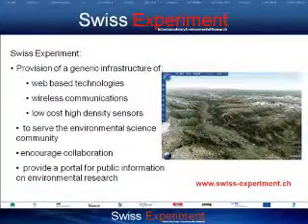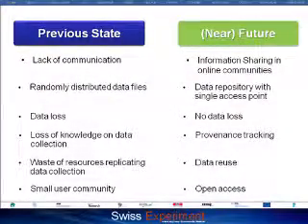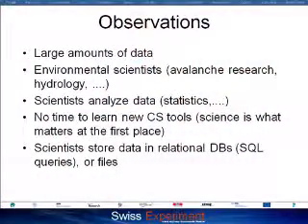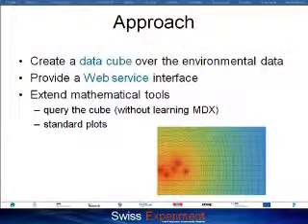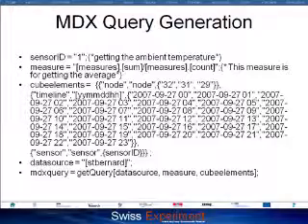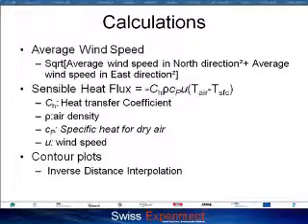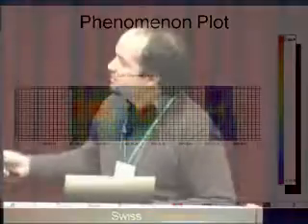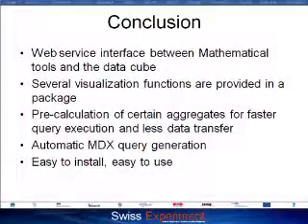Querying and Visualizing Data Cube in Mathematica for Environmental Science Applications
eScience: Data Visualization - Querying and Visualizing Data Cube in Mathematica for Environmental Science Applications